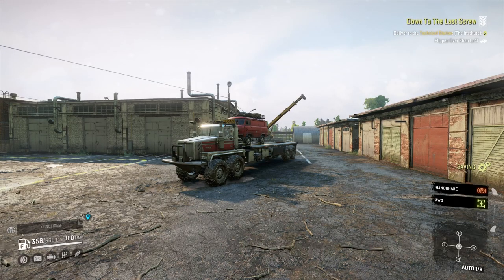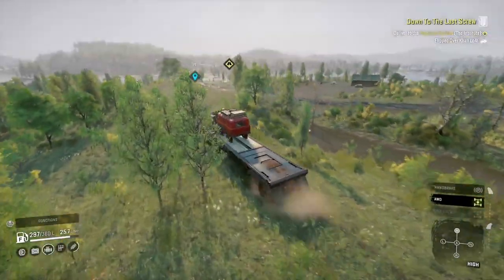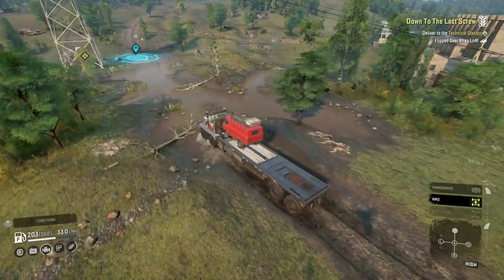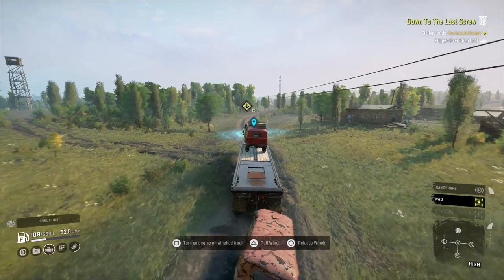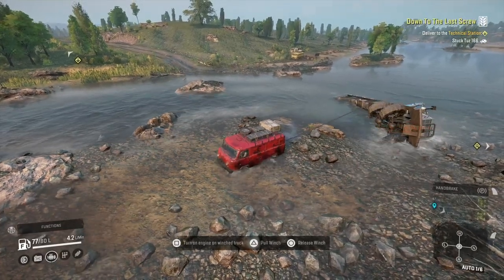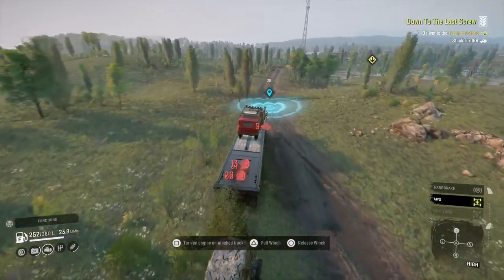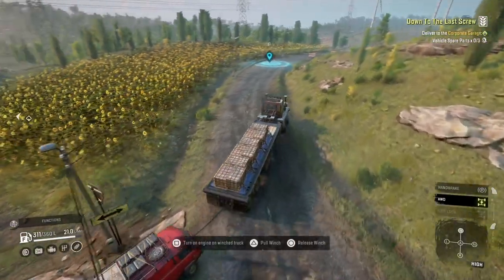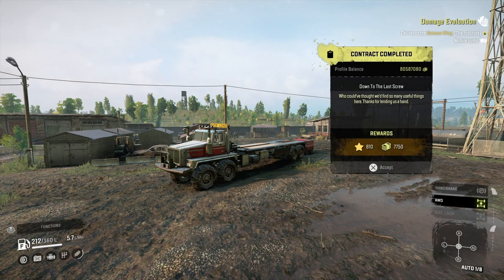SnowRunner Down To The Last Screw Contract With Twin Steer And Lo4f